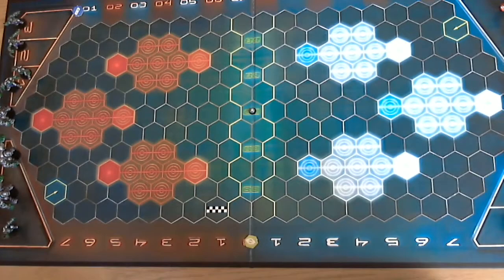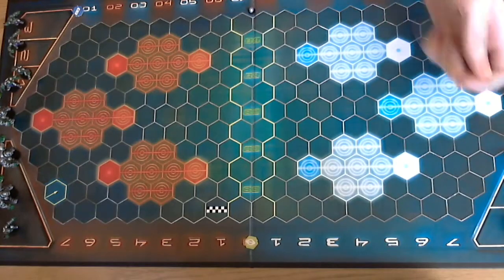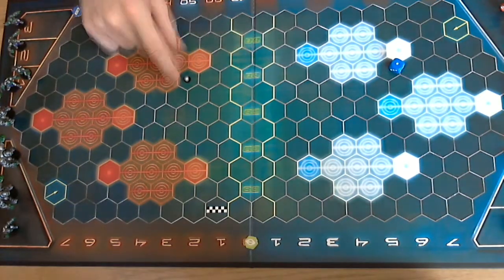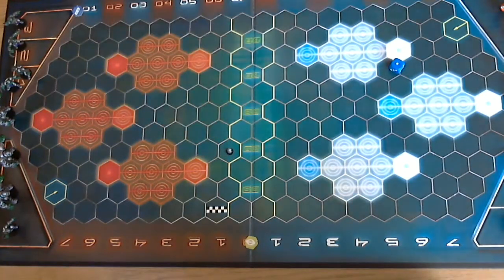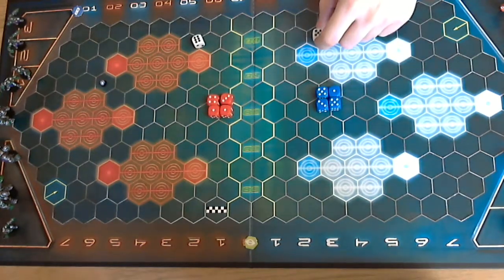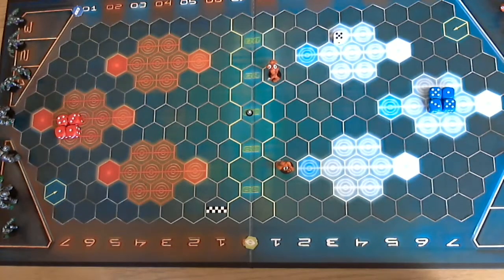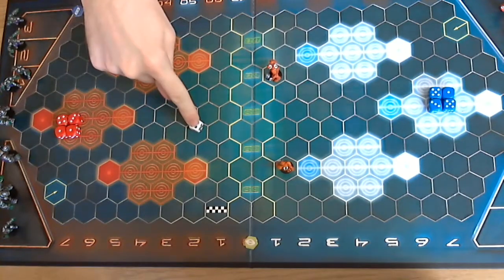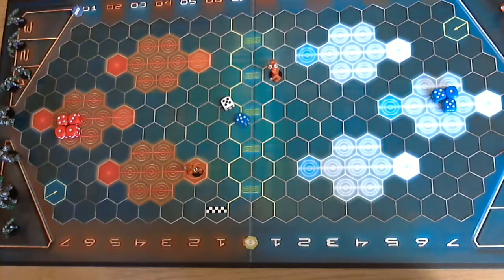How To Play DreadBall - Part Eleven: Bouncing Ball & Coaching Dice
To wrap up the series, we look at how the ball bounces off walls, and the concept of Coaching Dice.